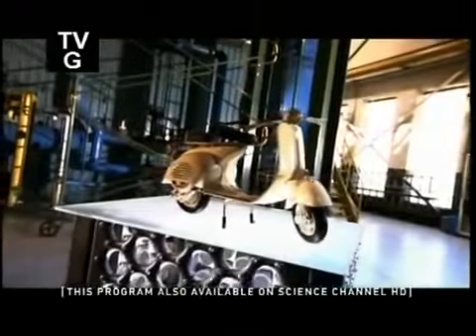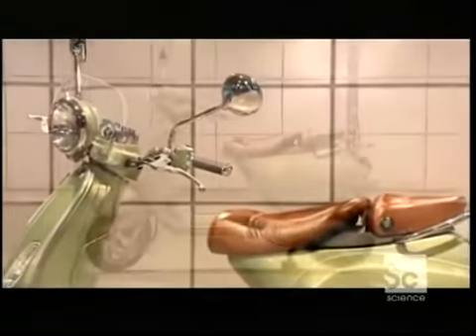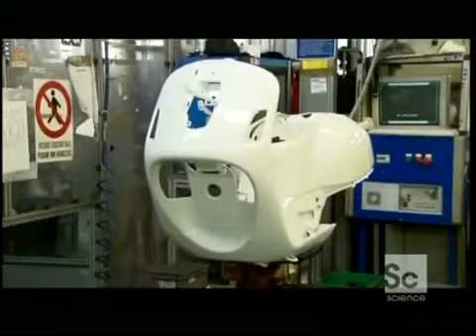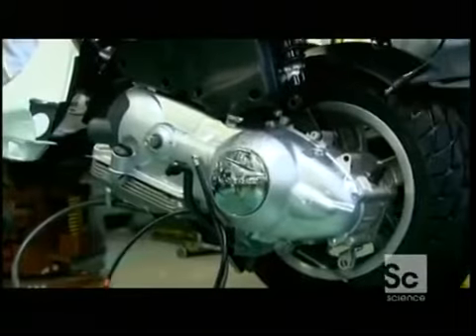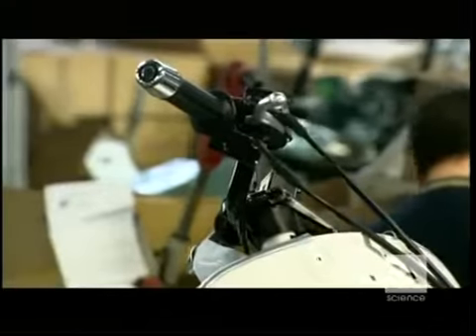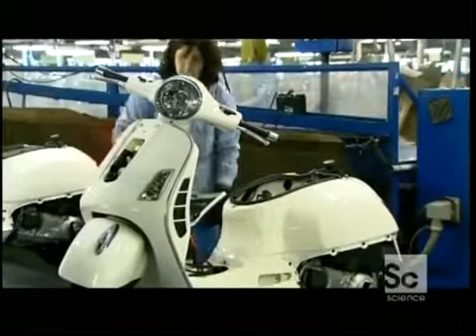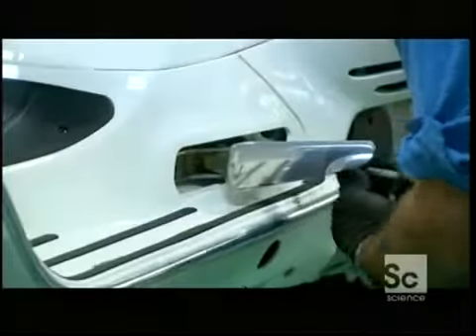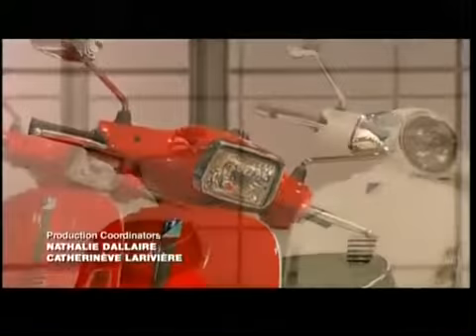Vespa South Africa -- How It's Made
Take a few minutes to get scooter-savvy and see how the world's safest scooter is made.

Vespa South Africa does not own the rights to this video.